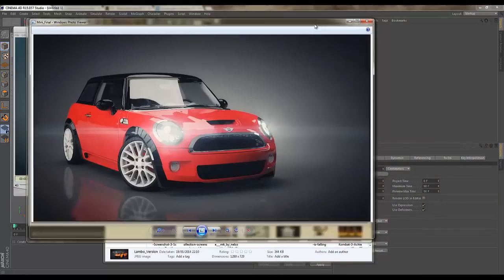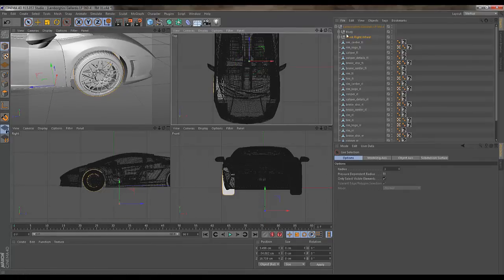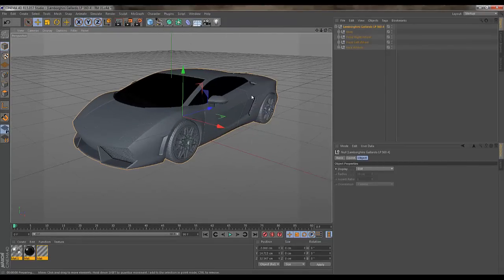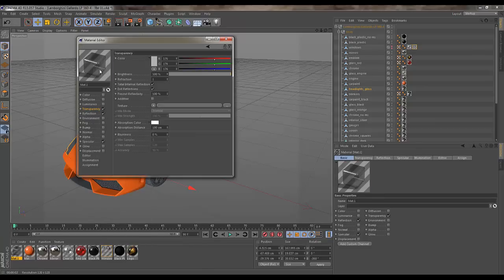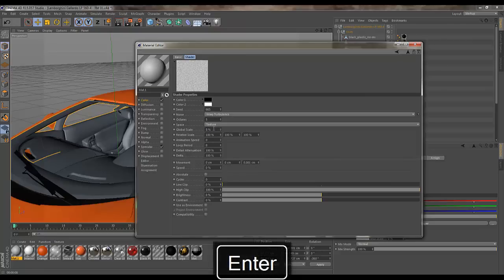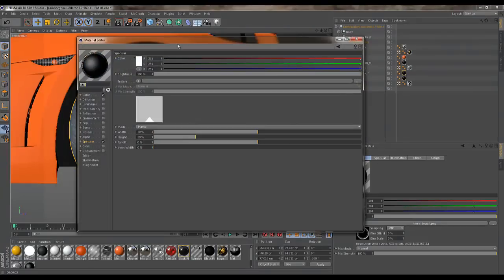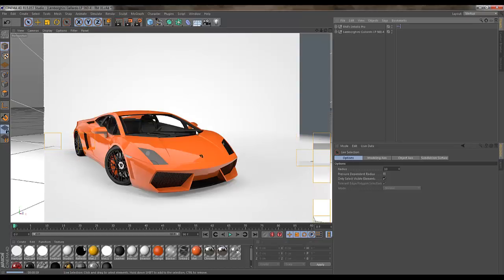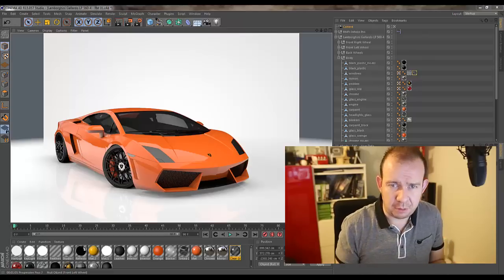Cinema 4D Tutorial - Texturing and Animating a Car Model - Part 1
- In part 1 we will look at where to get some cool car models for free, then how to add your own textures. If the car already has textures, that's great, but you might want to tweak them for your own needs. Check out part 2 to see how we look at animating the car!